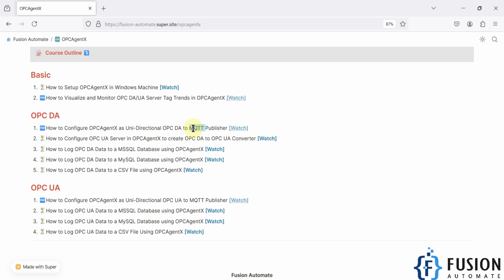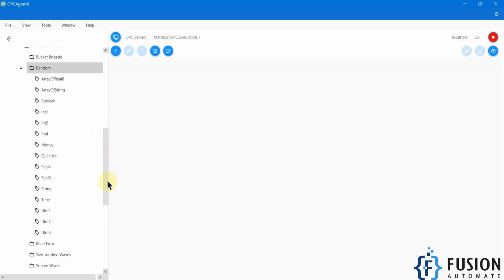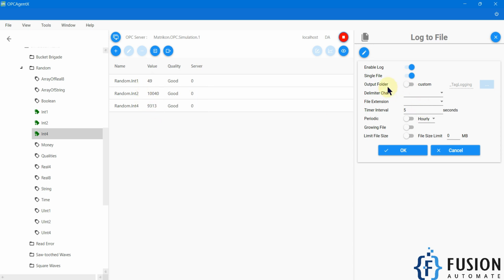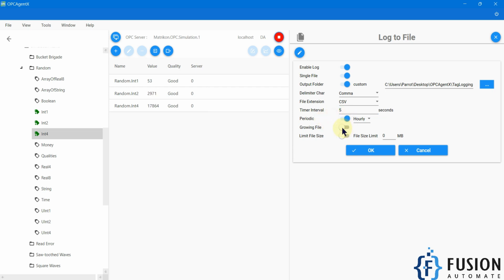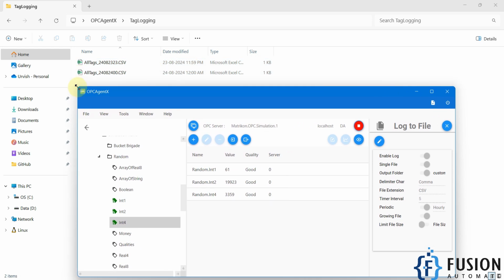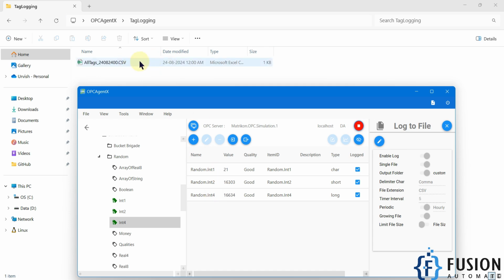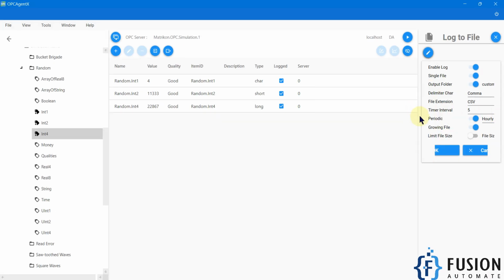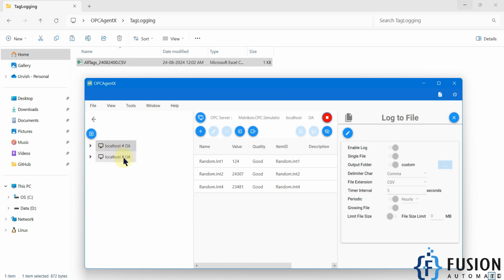How to Log OPCDA Data to a CSV File Using OPCAgentX | IoT | CSV Data Logging | IIoT